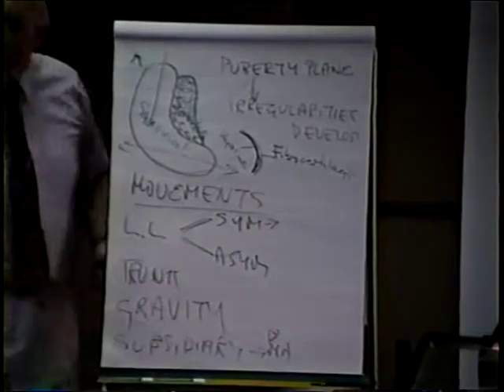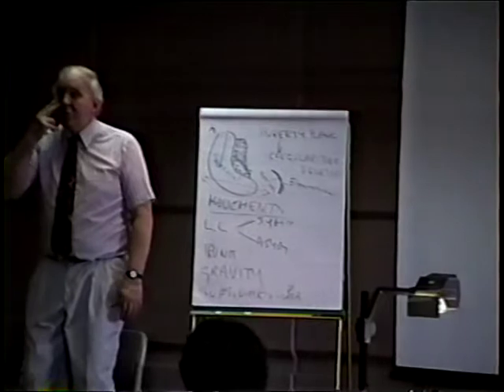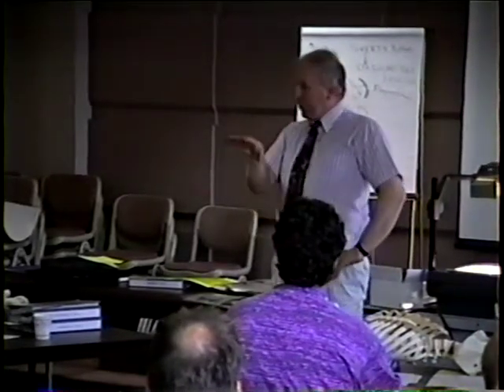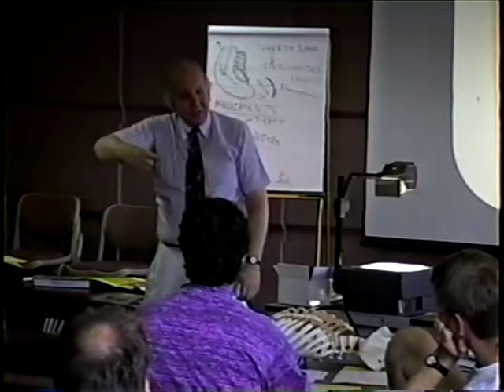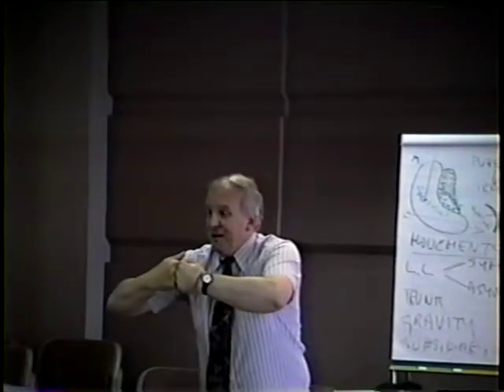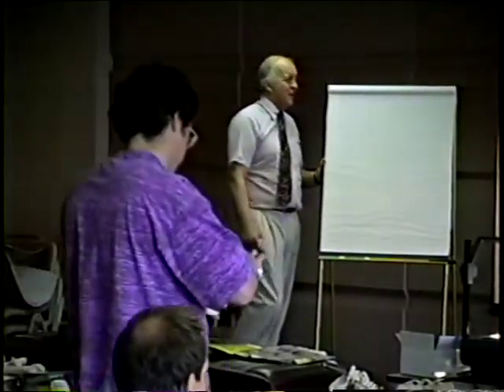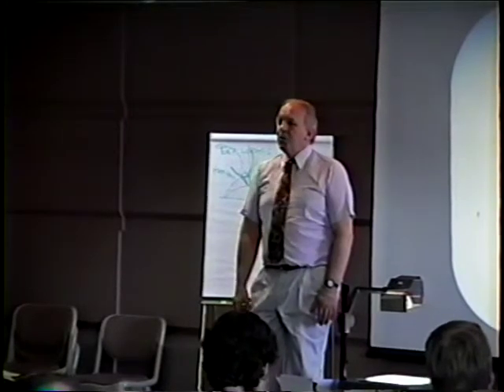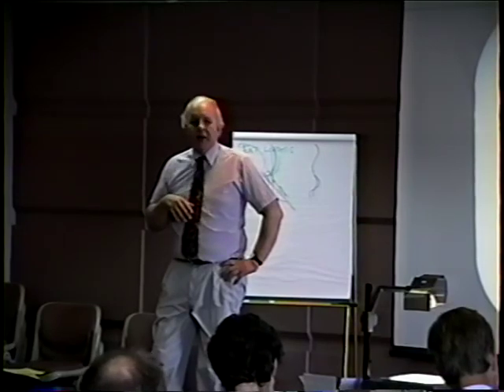156VTS 01 1